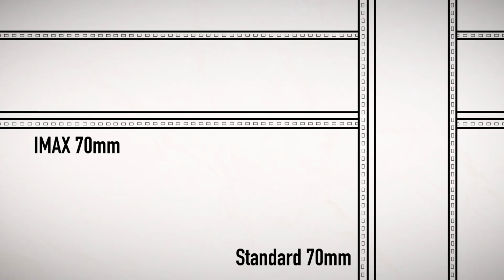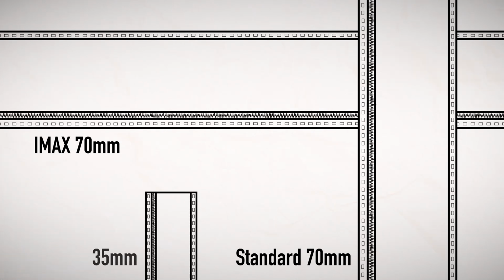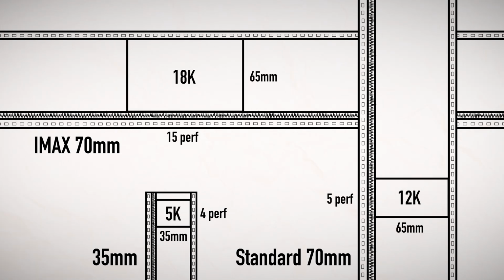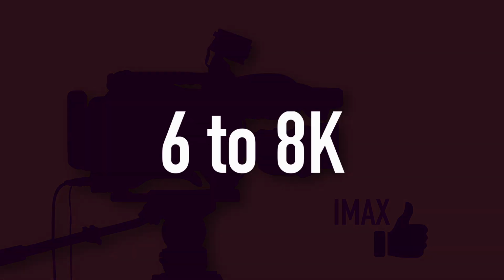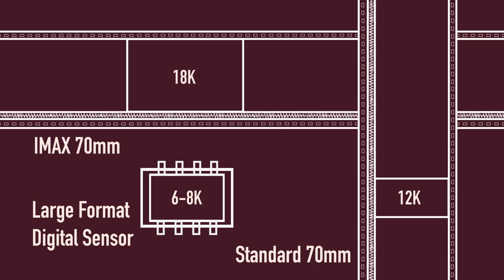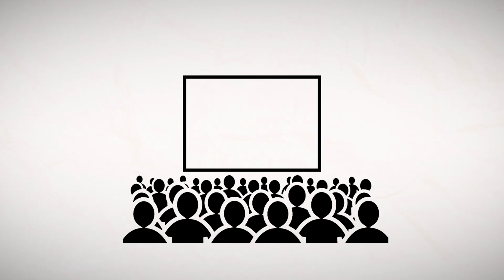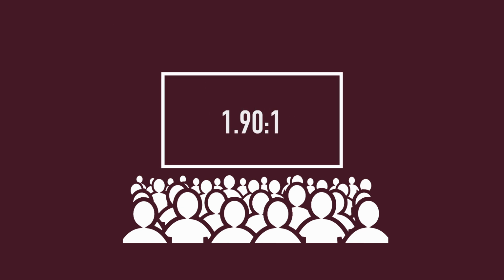IMAX vs Standard Cinema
The IMAX brand has become synonymous with a bigger and better theatrical experience. But is that actually true? In this video I explore why IMAX is different compared to standard cinema. This includes the technical side of how these movies are shot and then projected in the cinema.